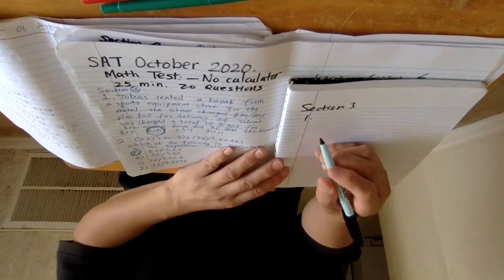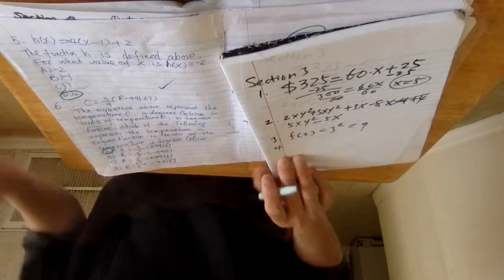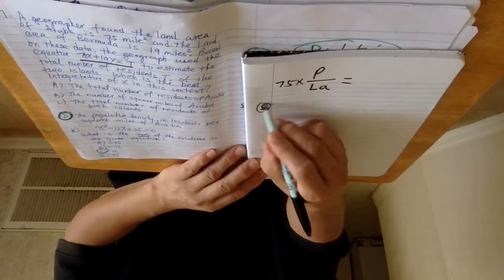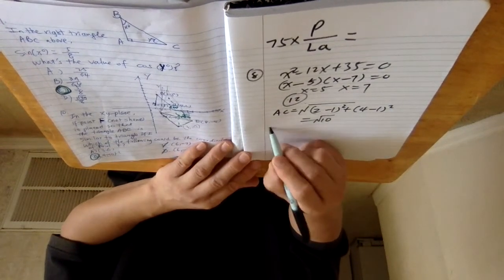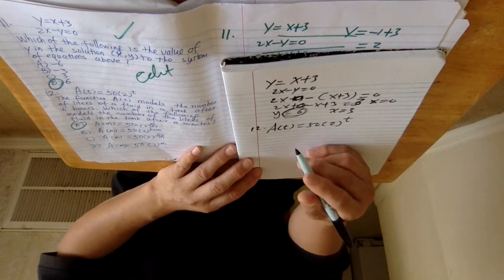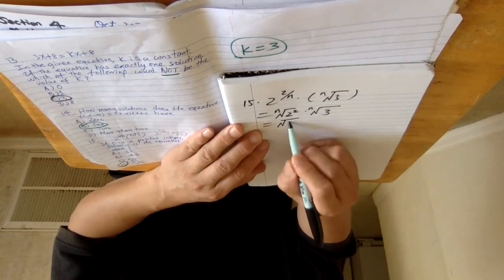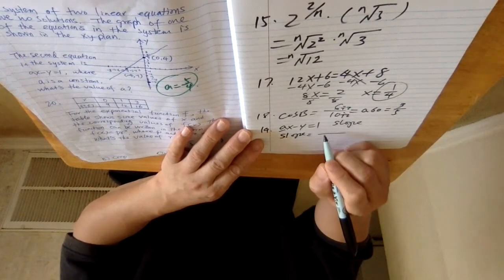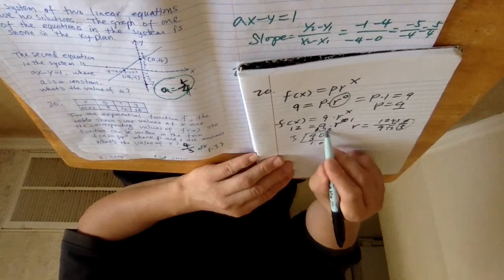SAT 2021 How to get an 800 on the SAT Math Part 1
October 2020 Math section 3 explained

Music
Walk Through the Park by TrackTribe